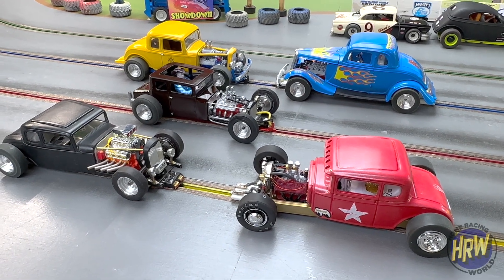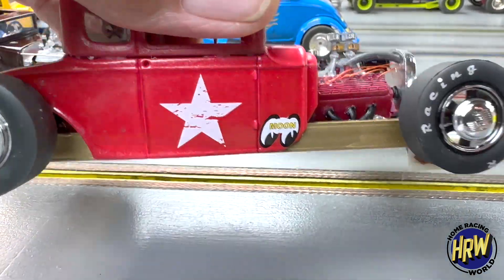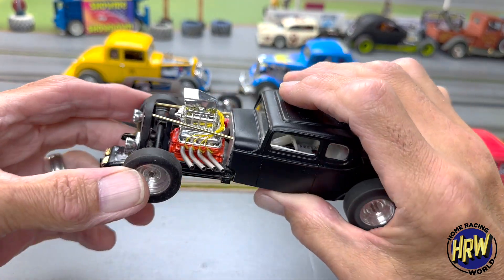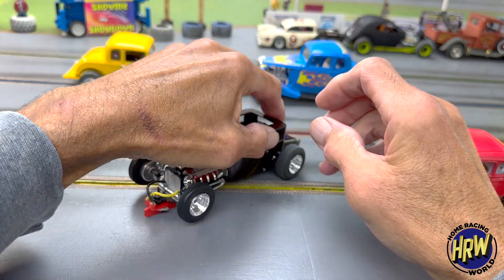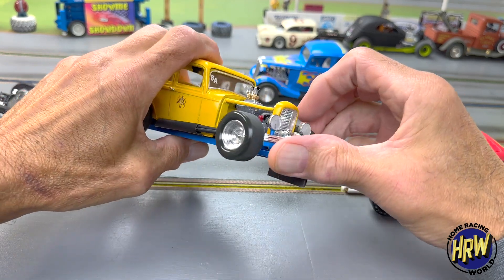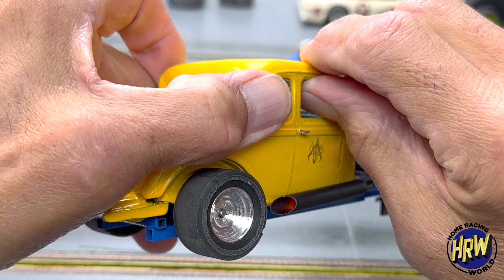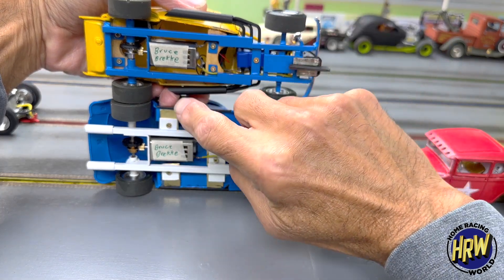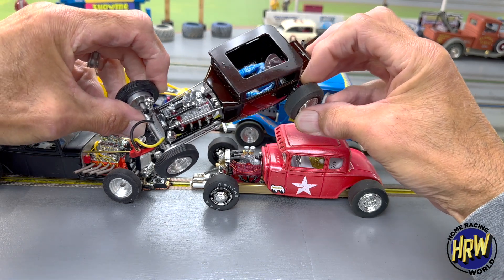Hot Rods to HRW Update!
More sleds cruised in!